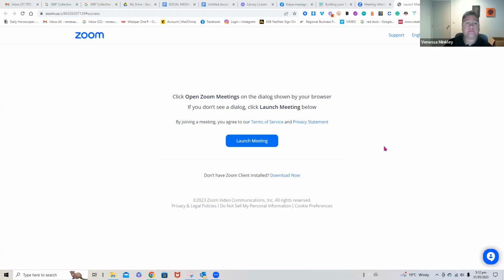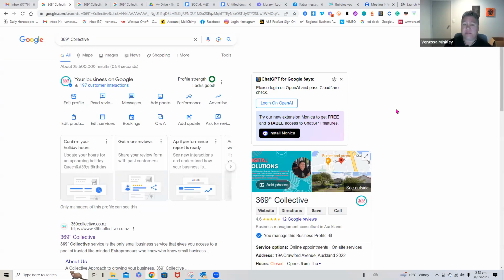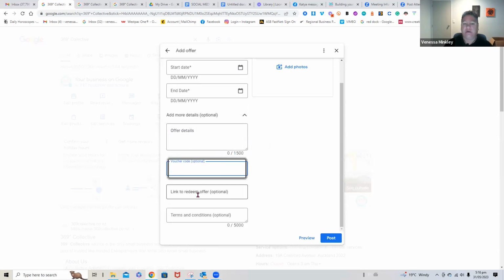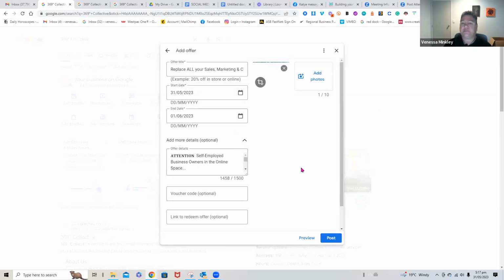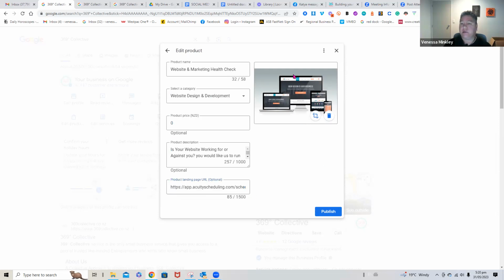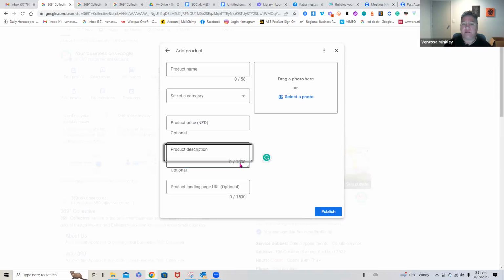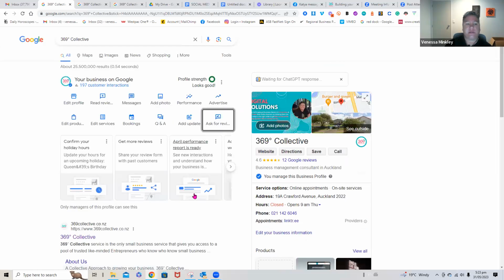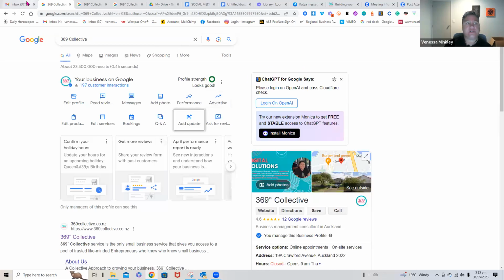Do you Post on 𝐲𝐨𝐮𝐫 𝐆𝐨𝐨𝐠𝐥𝐞 𝐁𝐮𝐬𝐢𝐧𝐞𝐬𝐬 𝐏𝐫𝐨𝐟𝐢𝐥𝐞 ⁉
ㅤ
In really Simple Terms I say posting on your 𝐆𝐨𝐨𝐠𝐥𝐞 𝐁𝐮𝐬𝐢𝐧𝐞𝐬𝐬 𝐏𝐫𝐨𝐟𝐢𝐥𝐞 is like '𝐒𝐨𝐜𝐢𝐚𝐥 𝐌𝐞𝐝𝐢𝐚' for Google & it Boosts your Business Profile interactions 🌐📈
ㅤ
I recently recorded a '𝐡𝐨𝐰 𝐭𝐨' 𝐯𝐢𝐝𝐞𝐨 𝐭𝐮𝐭𝐨𝐫𝐢𝐚𝐥 (18 mins) for a Female Entrepreneurs Group audience... 👇
ㅤ
Many Business Owners Don't leverage their Google Business Profile that includes Google Maps in Google Searches & 𝐭𝐡𝐞𝐲 𝐫𝐞𝐚𝐥𝐥𝐲 𝐬𝐡𝐨𝐮𝐥𝐝 - 𝐢𝐭'𝐬 𝟏𝟎𝟎% 𝐅𝐫𝐞𝐞 𝐭𝐨 𝐔𝐬𝐞...🔎⤵
ㅤ
👉 Informs the Public
👉 Helps You Interact With Your Customers
👉 Promotes Your Products and Services
👉 Improves Local SEO
👉 Provides Traffic Insights
👉 Enables You To Manage Your Brand
ㅤ
Post as regularly as possible ⤵
ㅤ
𝐀𝐝𝐝 𝐔𝐩𝐝𝐚𝐭𝐞:
ㅤ
​✔ Add Updates or announcements
​✔ Add Products & Services
​✔ Add Offers
​✔ Add Events
ㅤ
𝐍𝐎 𝐆𝐨𝐨𝐠𝐥𝐞 𝐏𝐫𝐨𝐟𝐢𝐥𝐞? 𝐅𝐨𝐥𝐥𝐨𝐰 𝐭𝐡𝐞𝐬𝐞 𝐬𝐭𝐞𝐩𝐬: ⤵
ㅤ
𝐒𝐭𝐞𝐩 𝟏: Google search your Business Name 🔎
𝐒𝐭𝐞𝐩 𝟐: Claim the listing from 𝐒𝐭𝐞𝐩 𝟏☝ or Sign in to your Google Business Profile Manager
𝐒𝐭𝐞𝐩 𝟑: Add your business
𝐒𝐭𝐞𝐩 𝟒: Enter your location
𝐒𝐭𝐞𝐩 𝟔: To verify your business - Enter your address and click Next
𝐒𝐭𝐞𝐩 𝟕: You’ll be offered the applicable options for verifying your address based on your Country. NZ is postcard
𝐒𝐭𝐞𝐩 𝟖: Add the verification code
𝐒𝐭𝐞𝐩 𝟗: Customize your profile & Bio
𝐒𝐭𝐞𝐩 𝟏𝟎: Complete all elements of your profile like services or products
𝐒𝐭𝐞𝐩 𝟏𝟏: Post as regularly as possible
ㅤ
All added content will only be visible after the address verification code is entered...

ㅤ